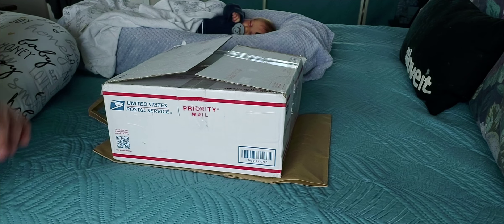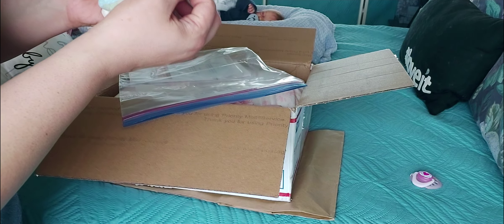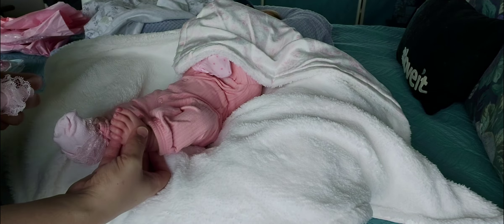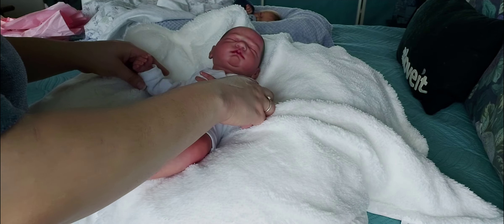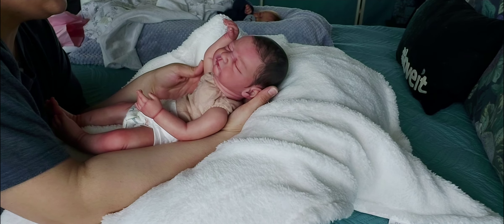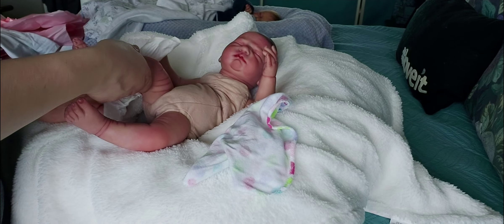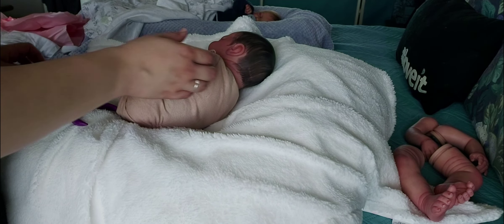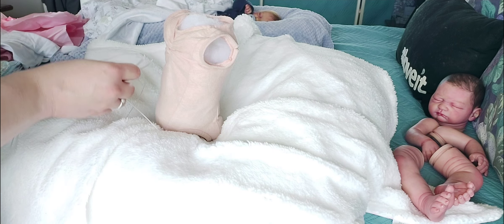Happy Tuesday everyone! It's another box opening! 😁👶🏻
🖌The artist of this sweet baby is Julie Gerstein from Darling Art Reborn Nursery
The sculptor is Linde Scherer

⭐These are collectible reborn dolls, not real babies! This content is created for adult doll collectors only and not intended for children.